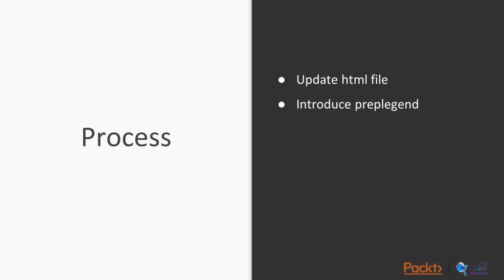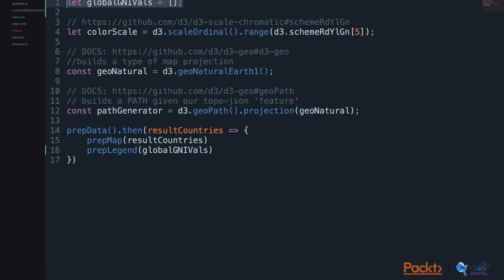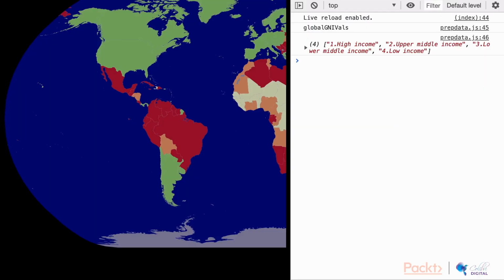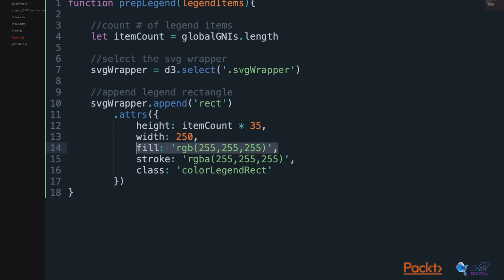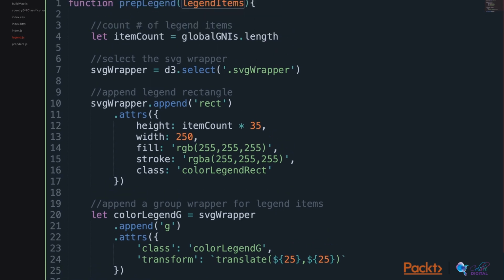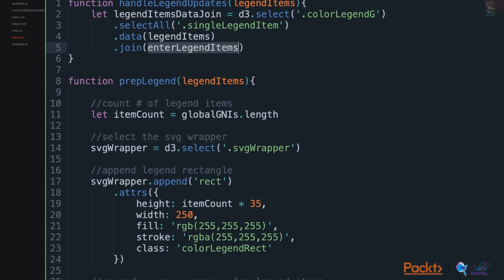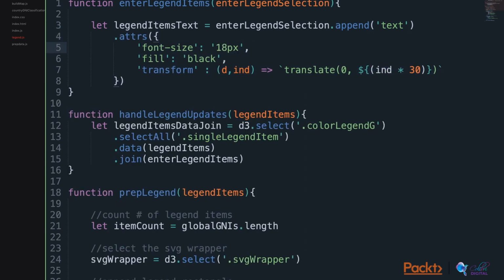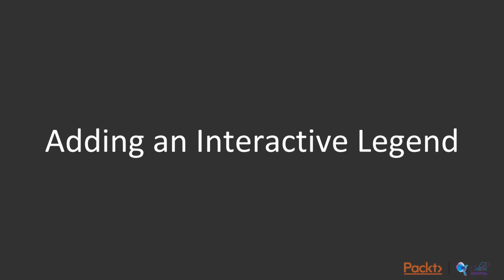Mastering D3.js 5: Adding Legend Text to the Screen | packtpub.com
This video tutorial has been taken from Mastering D3.js 5. You can learn more and buy the full video course